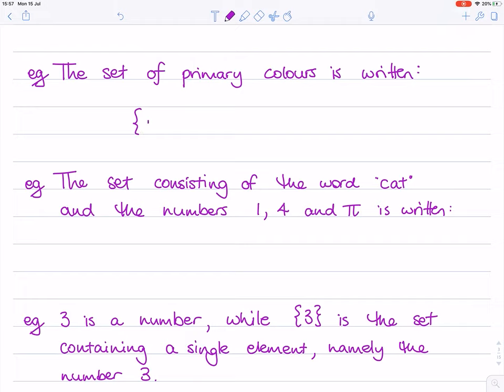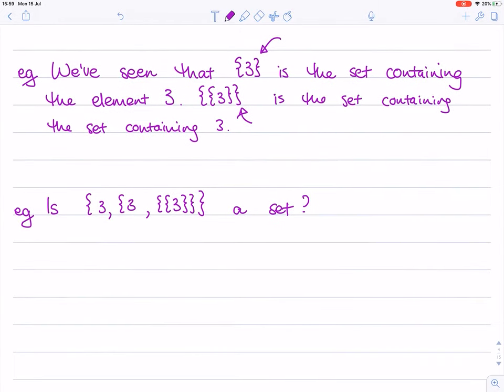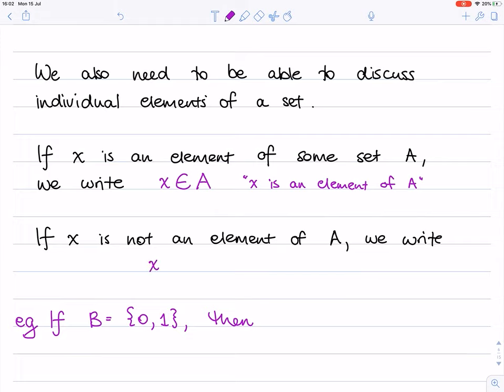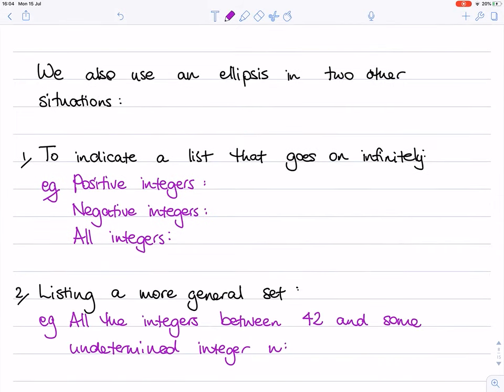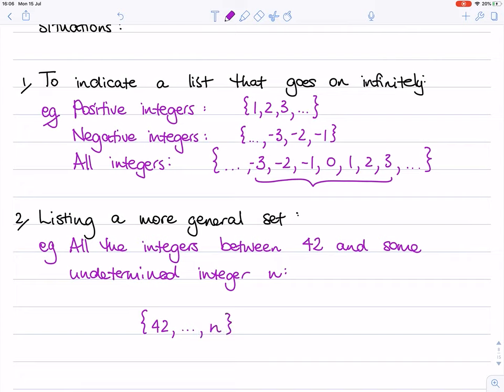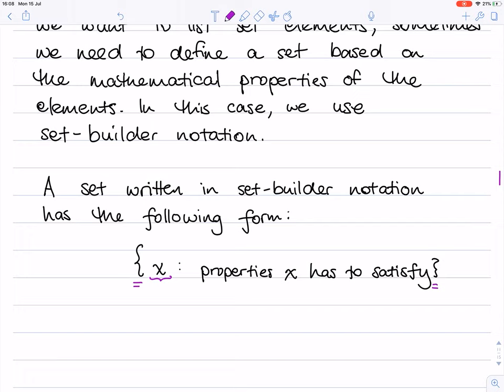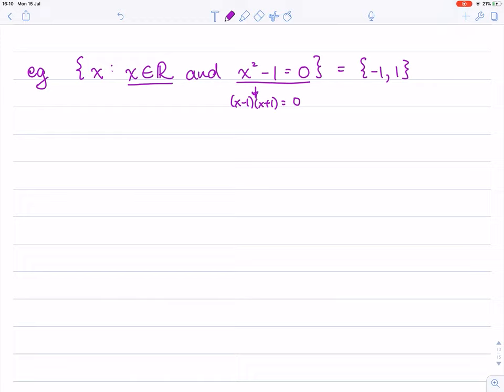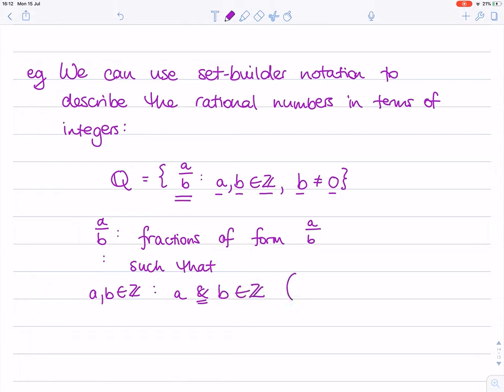1.1.2 Describing Sets